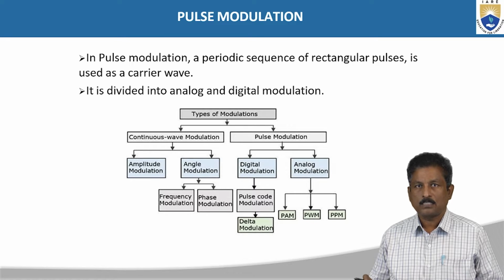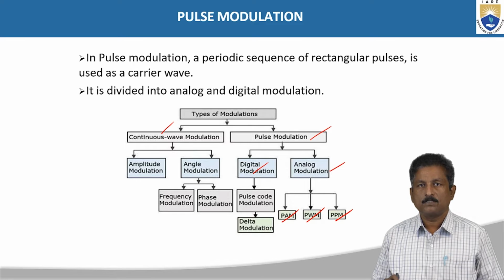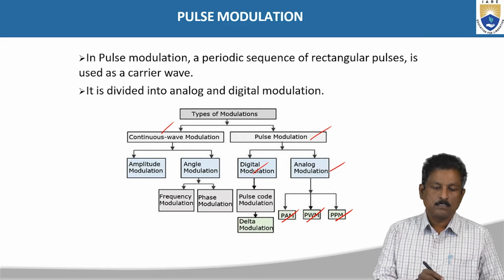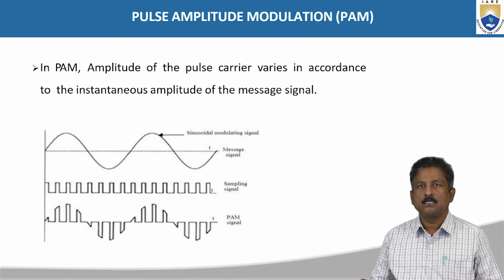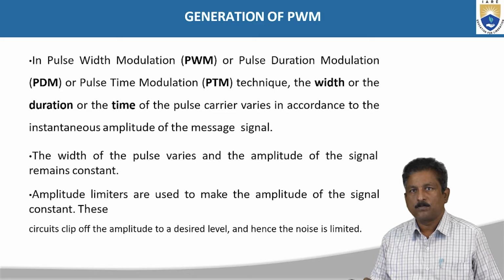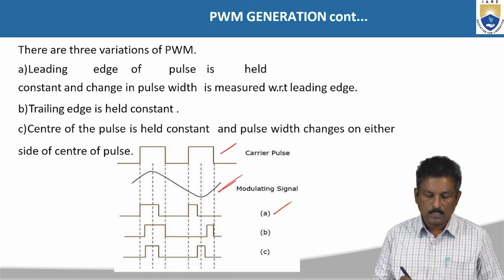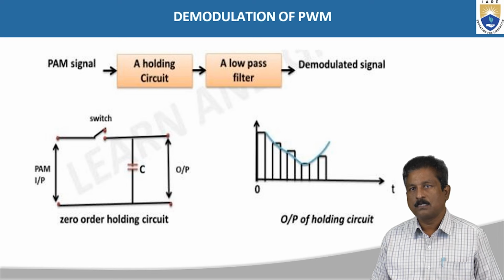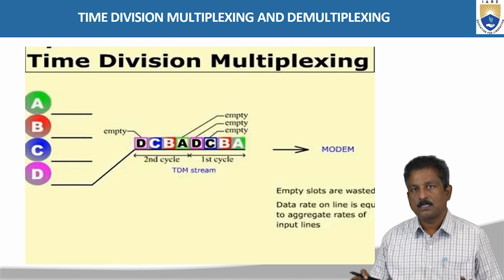Pulse Width Modulation by Dr. P Munaswamy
Pulse Width Modulation by Dr. P Munaswamy | IARE

Telangana, India.